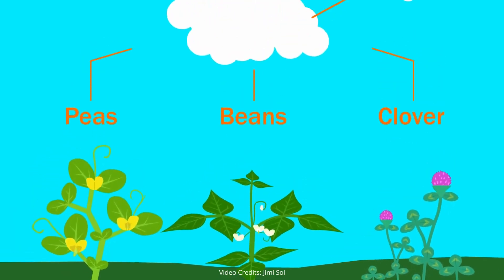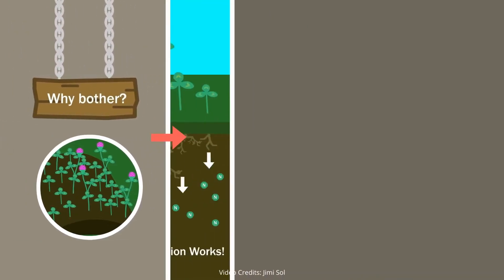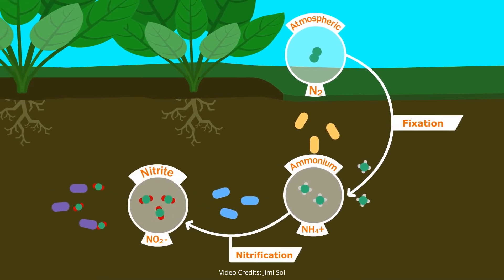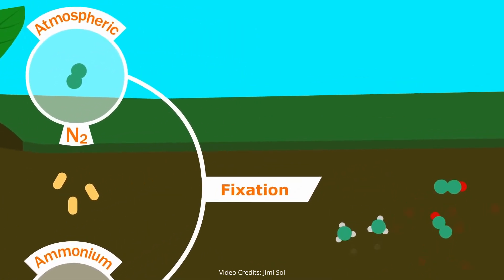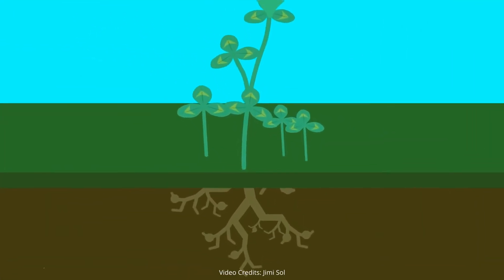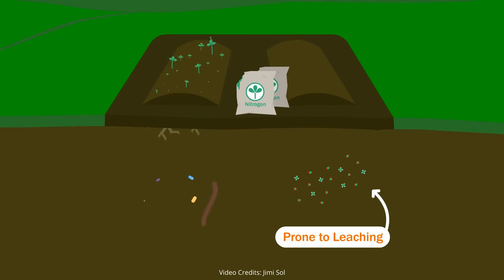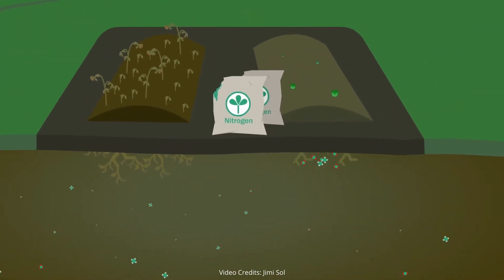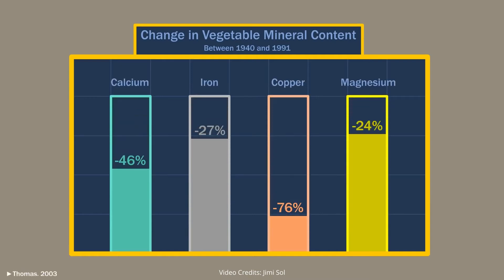Soil Science: The Nitrogen Cycle, Nitrogen Fixers, and Fertilizer Dynamics Explained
Join us in this engaging video as we uncover the essential components of soil science, focusing on the nitrogen cycle, nitrogen fixers, and the dynamics of fertilizers. We aim to provide a clear understanding of how these factors influence soil fertility and agricultural practices. Perfect for anyone looking to deepen their knowledge of environmental science and sustainable agriculture.

0:00 Introduction
0:45 The Nitrogen Cycle
2:00 Nitrogen Fixation
2:39 The Trouble with Fertilizer
4:07 Ending